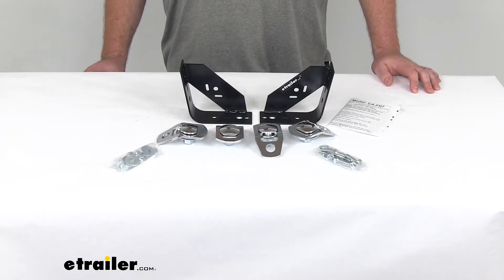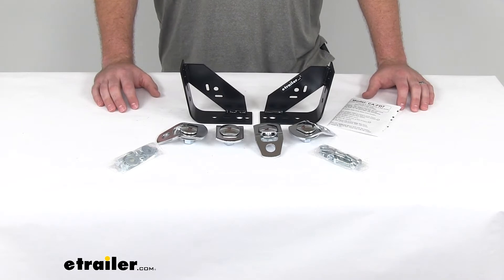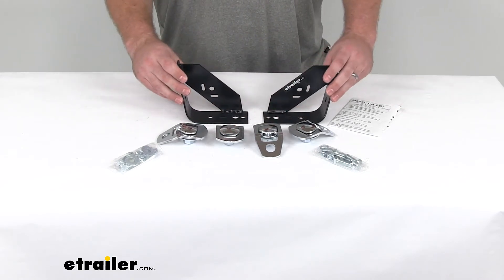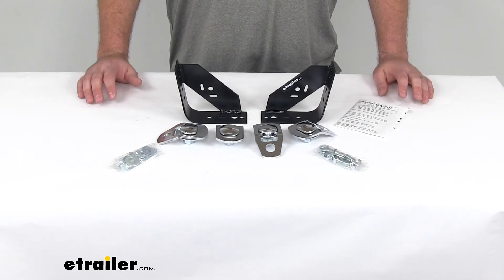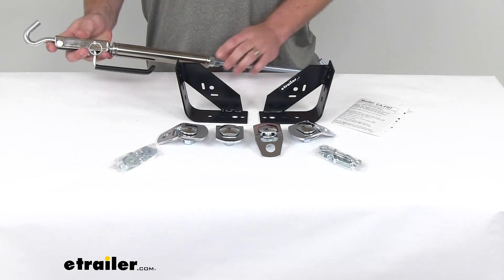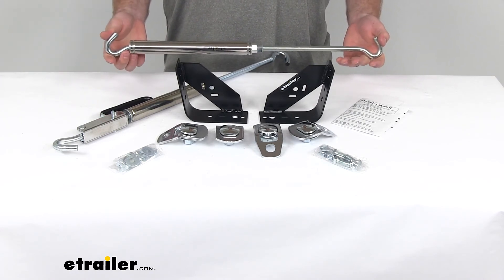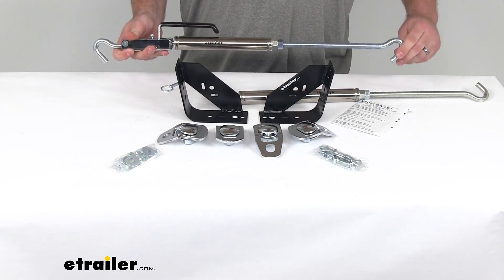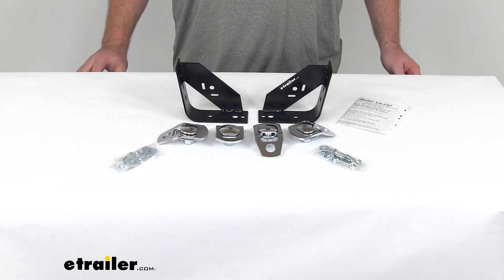etrailer | A Closer Look at the HappiJac Camper Tie-Downs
Click for more info and reviews of this HappiJac Truck Camper Tie Downs:

Michael:            Hi there. I'm Michael, with eTrailer.com. Today, we're taking a look at the HappiJac's anchored tie downs for your truck bed campers.This kit is going to allow you to set up your Ford to get it equipped to haul a sliding camper. It's going to provide the attachment points that you need to secure all four corners of the camper to the truck, so that you're not getting any of that side-to-side, front-to-back, or up-and-down motion. It's going to make for a much smoother ride, and you're going to be able to rest assured that your camper is connected securely to your truck.This is a custom fit for many of your 1997 through 2004 Ford F150, and F250 trucks. I would encourage you to check with the guide on the product page to make sure that it's going to work for you.

We have a more detailed list there, of all the different makes and models, and how it interacts with different packages.You are going to get four tie down couplers, two support brackets, and all the installation hardware that you need, as well as the instructions, so that you can get it all installed. Your front support brackets are going to attach to your truck's crossmember, for added strength. It's not going to be attached to the bottom of your bed, it's actually going to mount to a more permanent fixture to your truck, to give it more support. The rear anchors are going to install on the end of your truck's bumper, again giving you the four corners to tie your camper down to.This is made out of steel, so it's going to hold up well. It's going to be very durable, you're not going to have to worry about it breaking or anything.

It is made here in the USA, and it comes with a one-year warranty from HappiJac.Now, when you're looking at this, it's important to think about how you're going to attach your camper to your tie downs. If you don't already have an option, HappiJac does have two different styles of turn buckles. These are very simple devices. One hook is going to attach to your camper, the other hook is going to attach to your tie downs, and the turnbuckle is going to allow it to spin independently so you can tighten it down. This is the original turnbuckle from HappiJac.

You can find it here at eTrailer, using part number LC182898, or they also have this quick-load, which is essentially the same thing, except that you have this head that can pivot, remove the pin here, so you can quickly tighten or loosen to get the turnbuckle installed. You can leave the hook end screwed into the point that you need, and then all you have to do is use the handle there to get it installed. This can be found here at eTrailer.com using part number LC182895.Again, just another couple of options for you when deciding on how to get your camper attached to your truck. That's going to complete our look at the HappiJac anchored tie downs for truck bed campers.